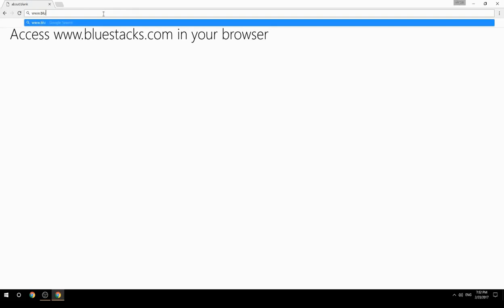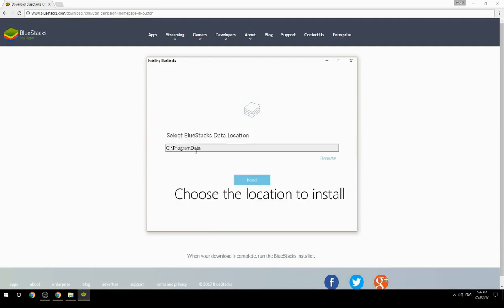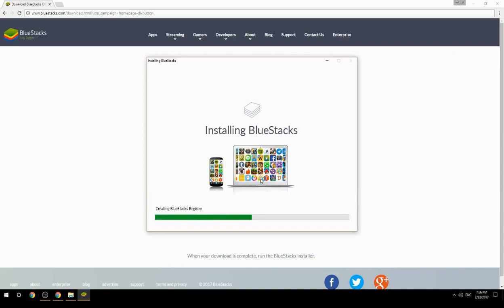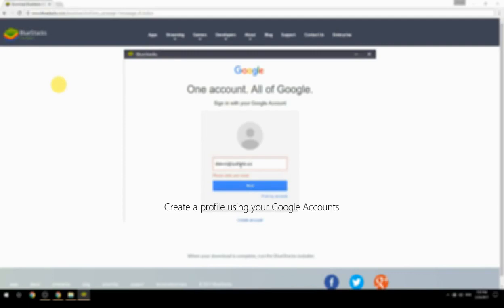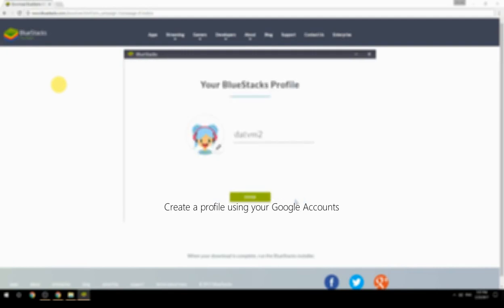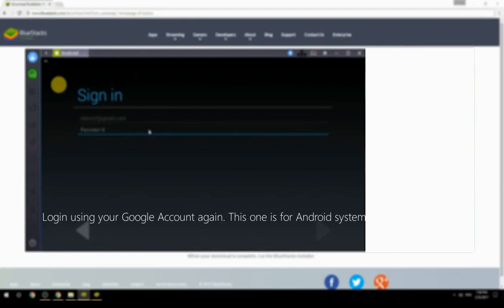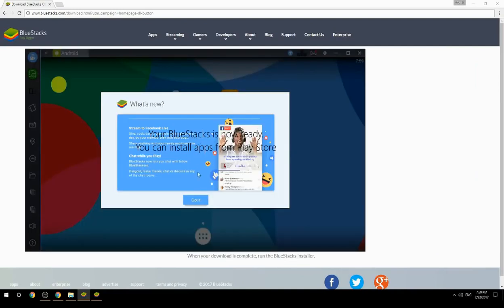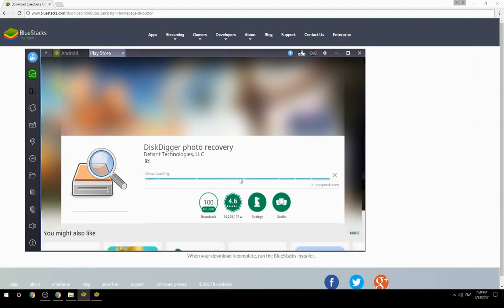How to Download & Use DiskDigger photo recovery on your Computer. Valid for Windows 7/8/10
Learn how to download & Use DiskDigger photo recovery on your computer today. This method works for Windows 7/8/10. It will take you less then 10 minutes to get started.